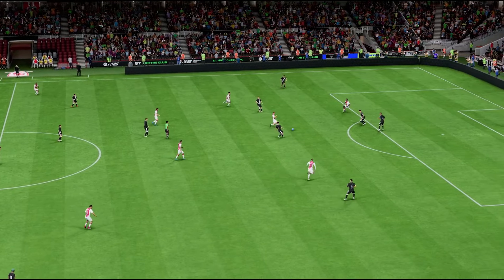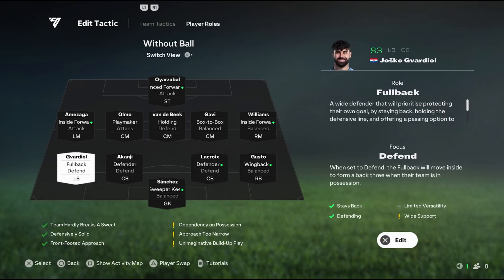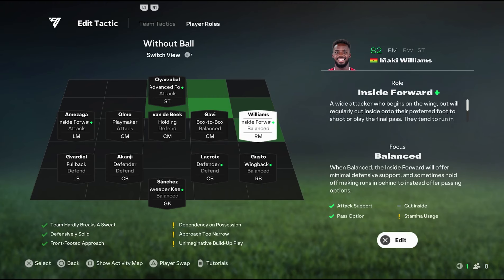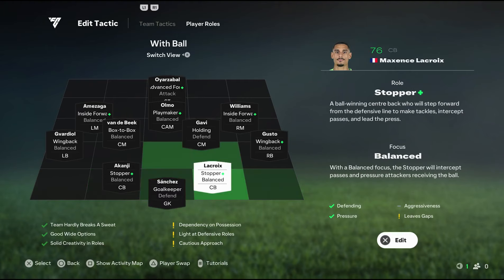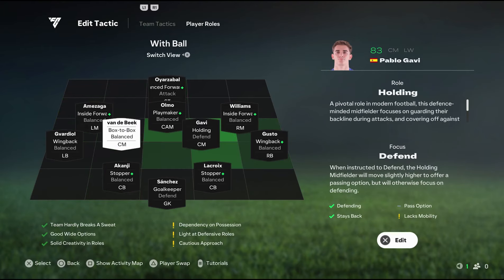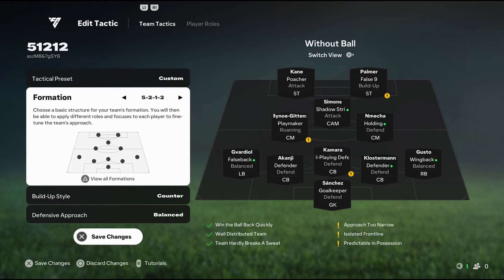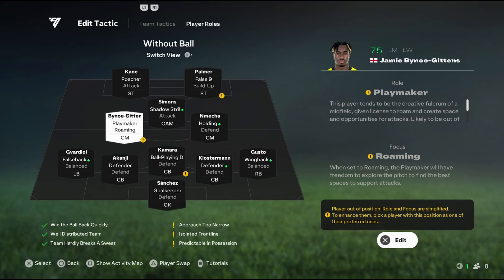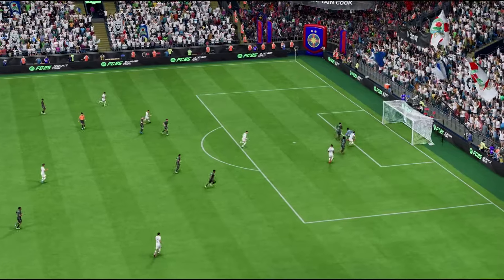EA FC 25 - The Best Formations and Tactics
Finding the right formation and custom tactics can completely change the game in EA FC 25. Once you’ve slotted in your favorite players into a good formation, you’ll quickly notice them making better runs on offense and filling every hole on defense. This is especially true with the new Player Roles that FC 25 added, giving players even more control over pre-game planning and dynamic on-field strategy. Here are the best formations in FC 25 and the custom tactics you should use to make them sing.